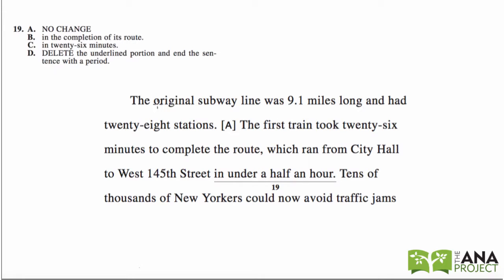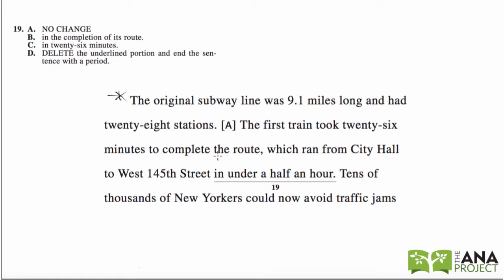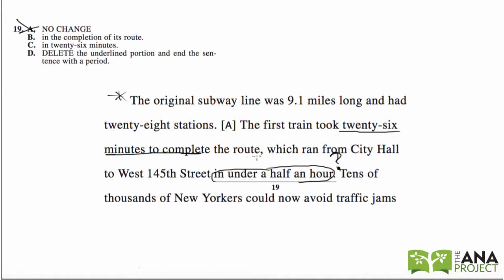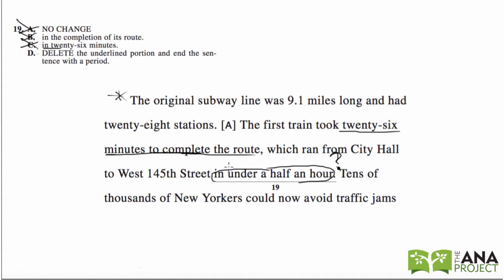ACT English: Conciseness & Redundancy Problem #2